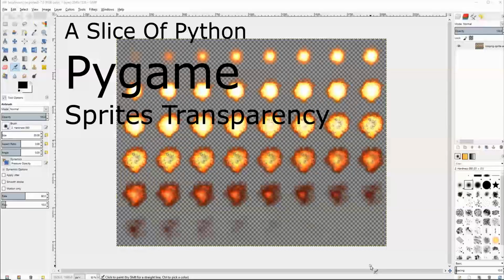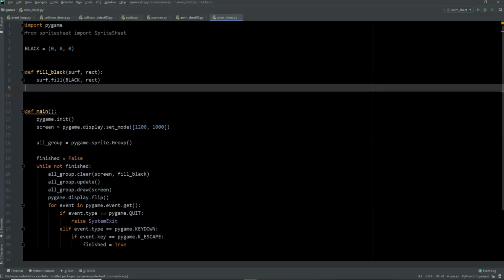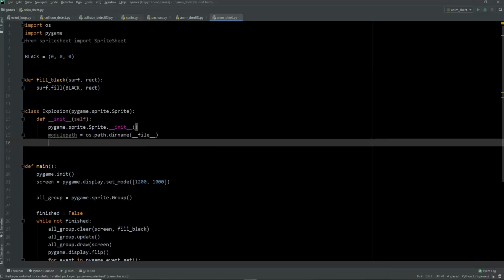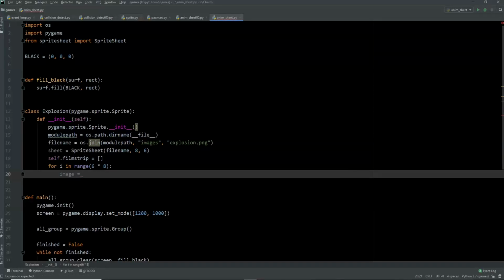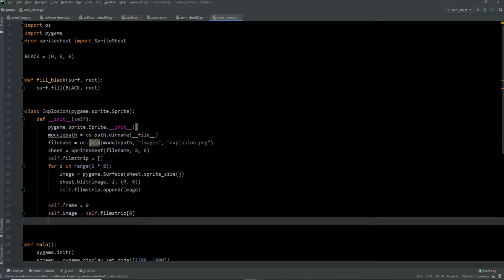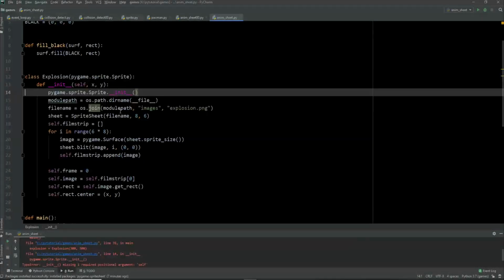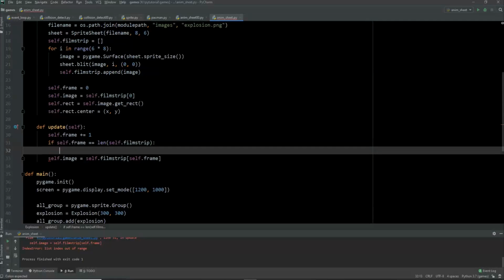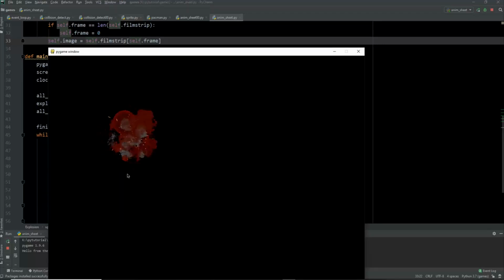Python Games - Animating Spritesheets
Quite often animated images are provided as PNG or GIF files with the images arranged in a grid - these are known as sprite sheets. In this video I explore how to use these in Python with Pygame to create an animated sprite.